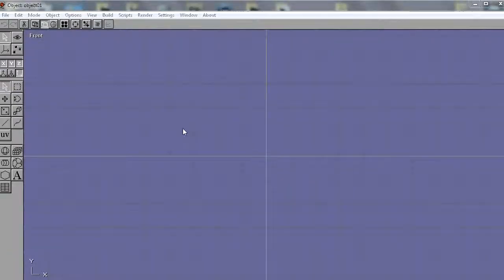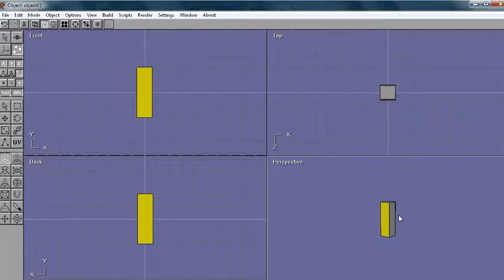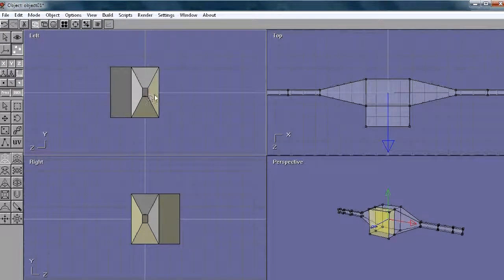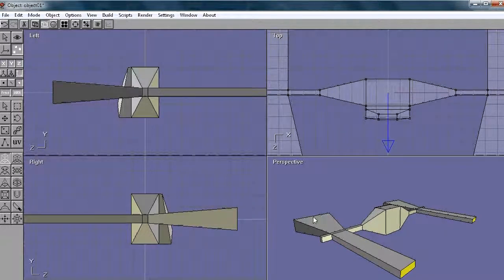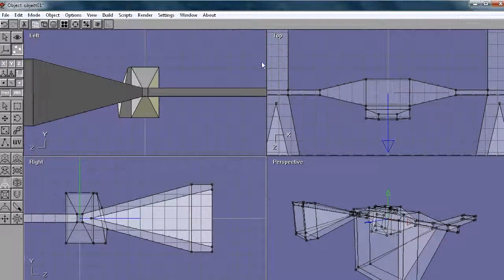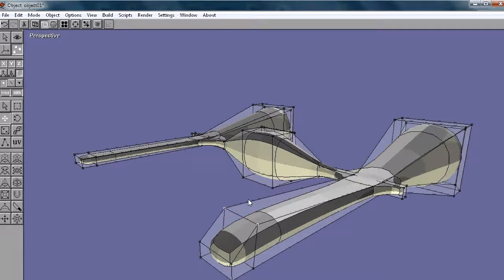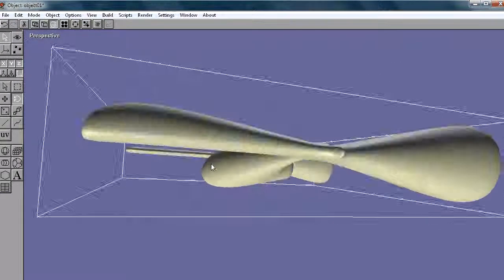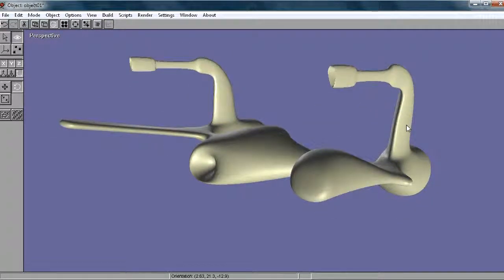box modeling - facets-vertices and subdivision modeling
box modeling is focused on individual polygons, meshes and their facets, their edges. Subdivision surfaces add a great smooth organic appearance to a coarse scaffelding.